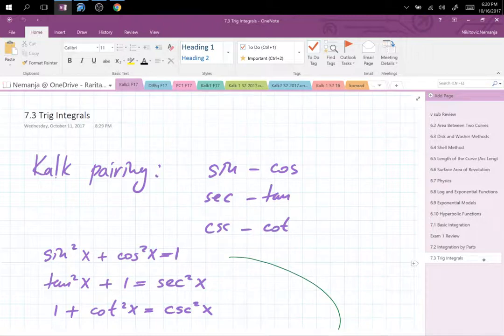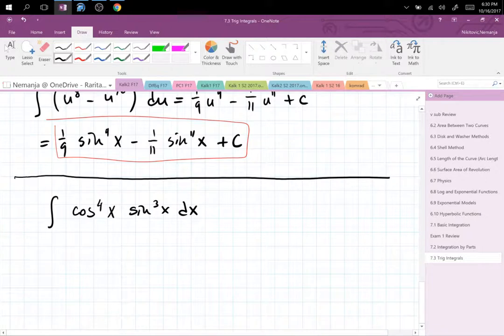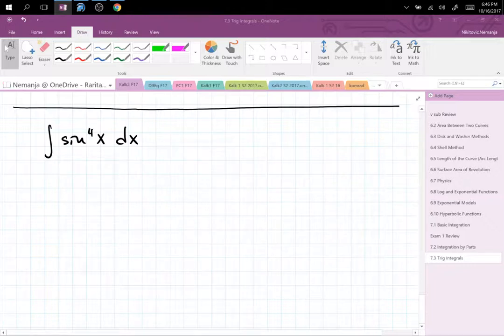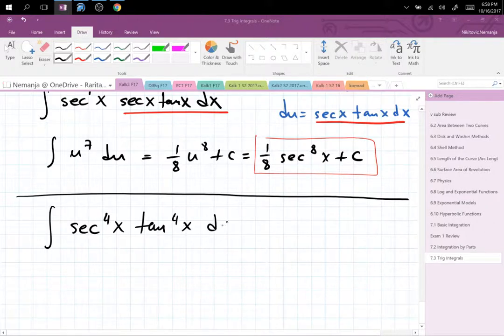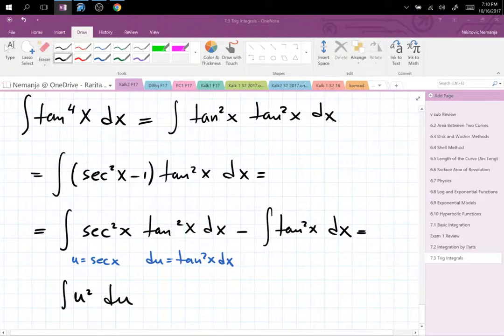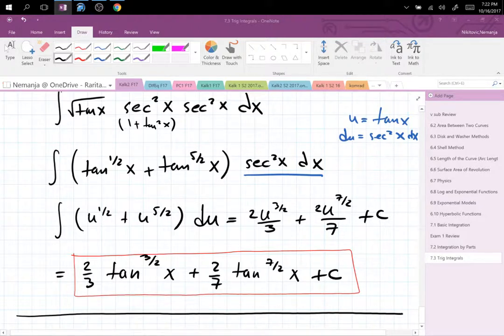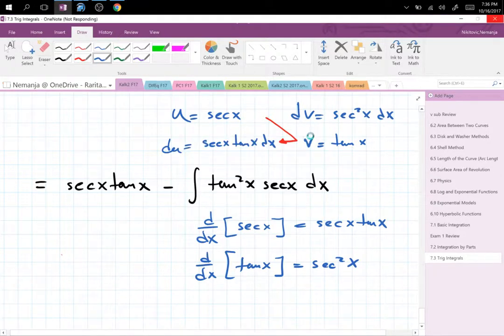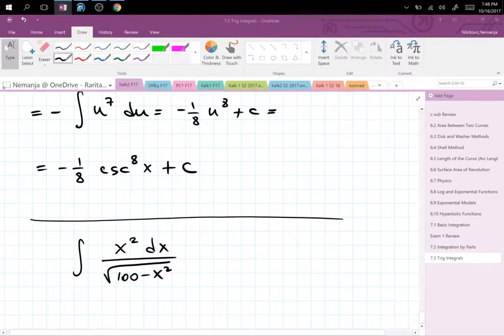Nik's Live Calculus Stream (Calculus2 7.3 Trig Integrals)